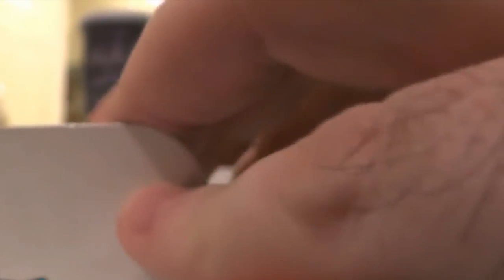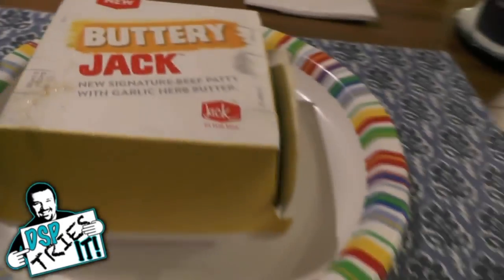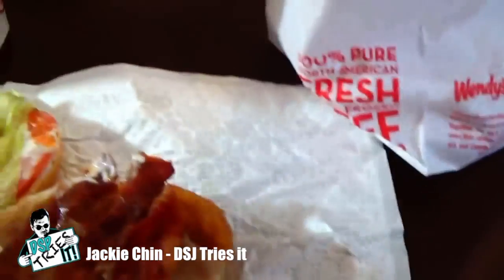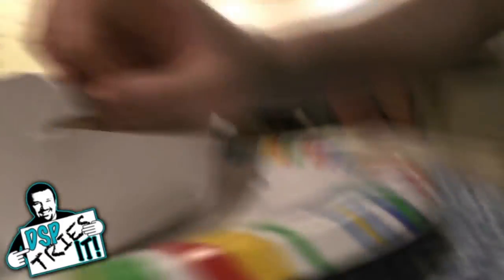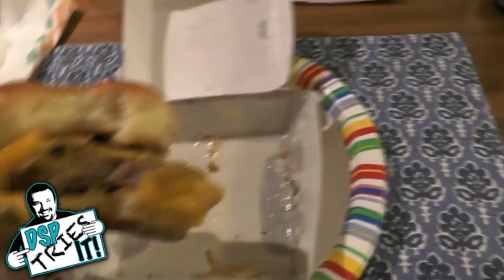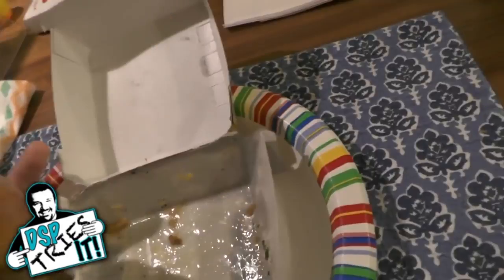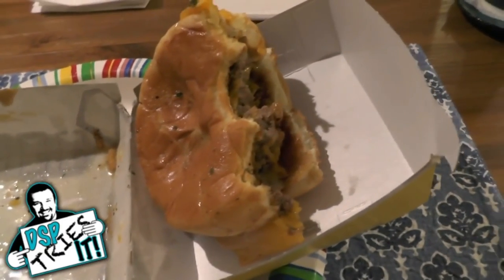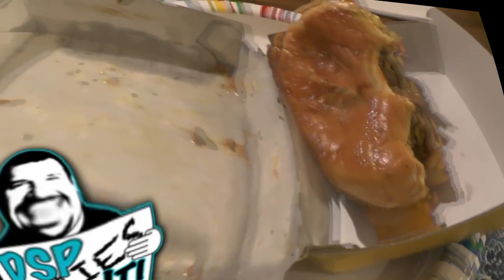Dsp Tries it: slop burger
One of my favorite DSP tries it videos remastered to please YOU the viewers!
This is a part one of a few slop inspired edits I'm working on
Also since I used his clip here is Jackie Chin s youtube channel, he has a series of DSP tries its